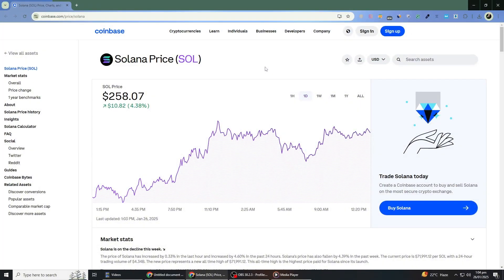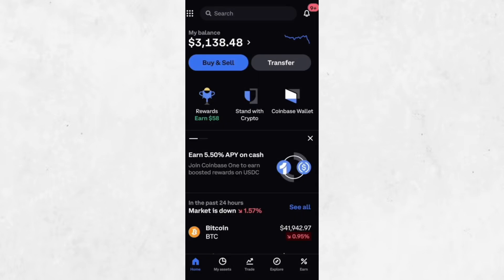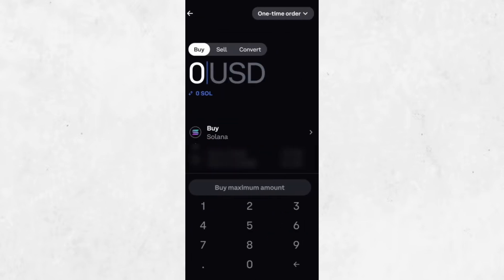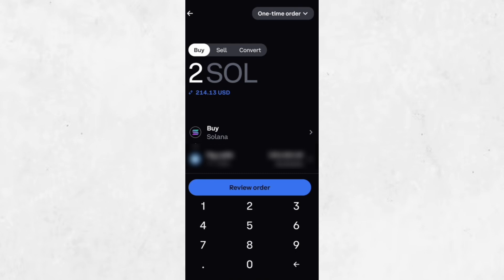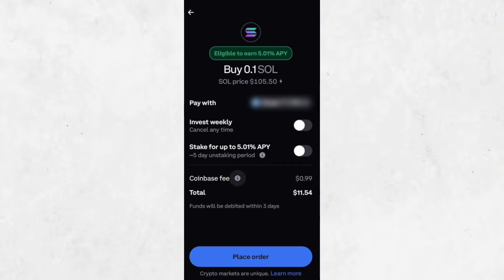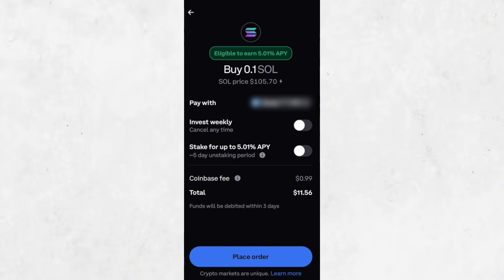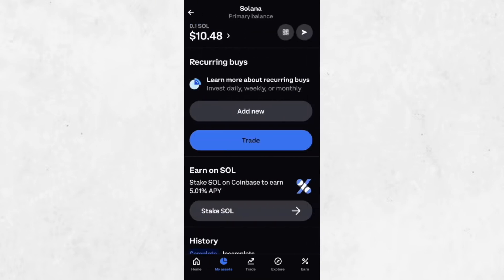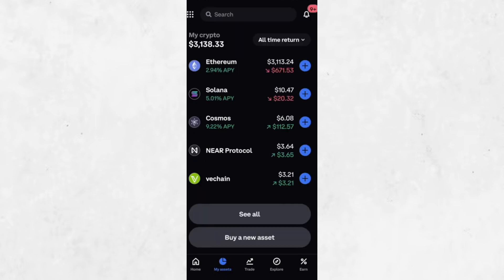How to Buy Solana (SOL) on Coinbase Wallet – Full Guide ✅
NordVPN.

Ready to buy Solana (SOL) using Coinbase Wallet? In this full guide, we’ll walk you through the entire process of purchasing SOL, from setting up your Coinbase Wallet to completing your first transaction. Learn how to securely transfer funds, buy Solana, and manage your cryptocurrency. Whether you're a beginner or an experienced crypto investor, this video will make the process simple and easy to follow!